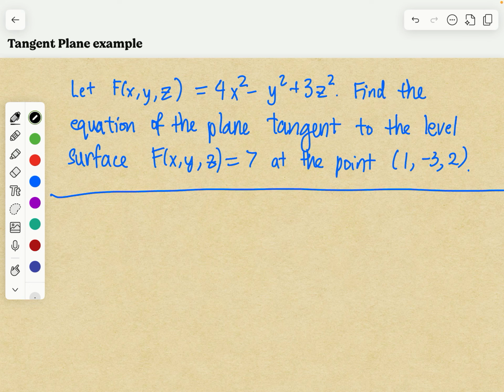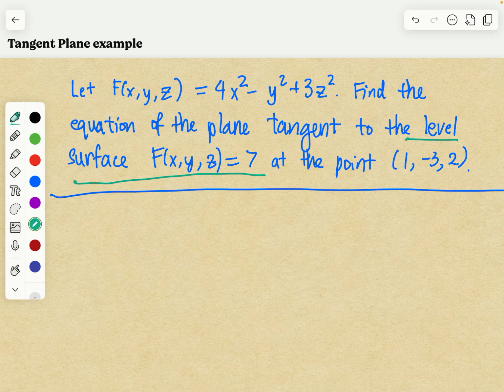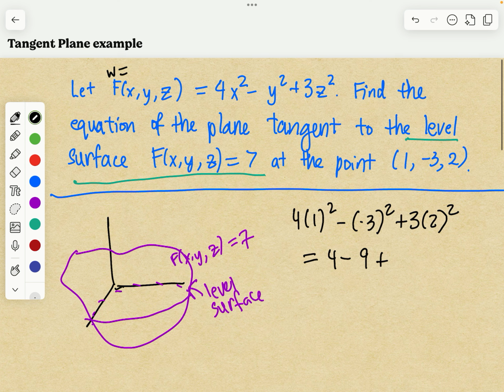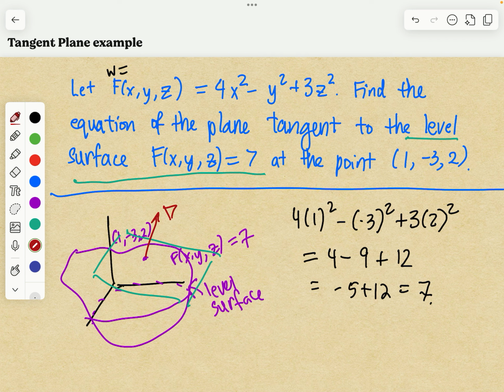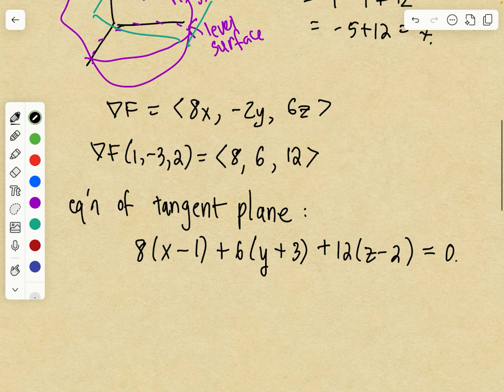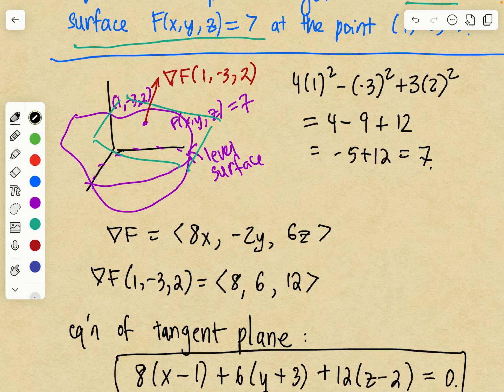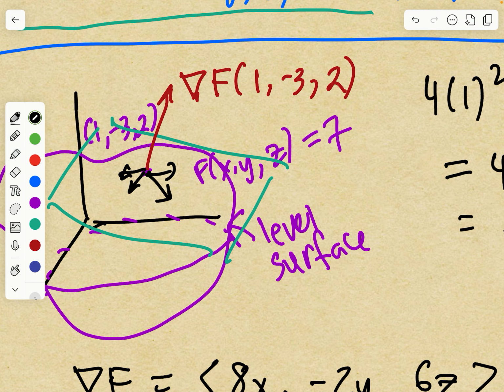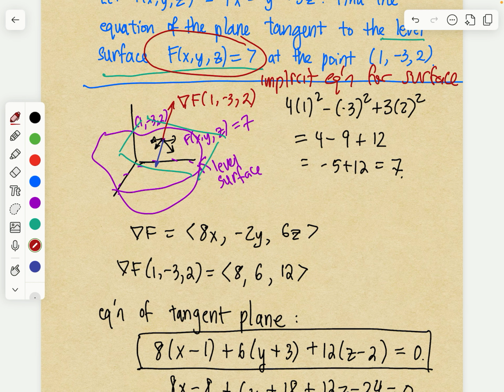Tangent Plane Example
An example of calculating an equation for the tangent plane to a surface at a point.